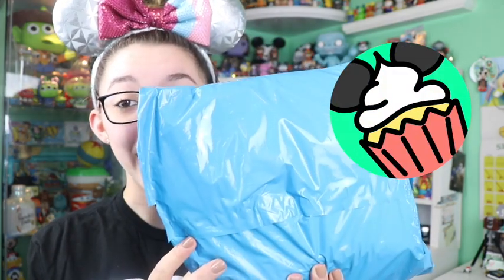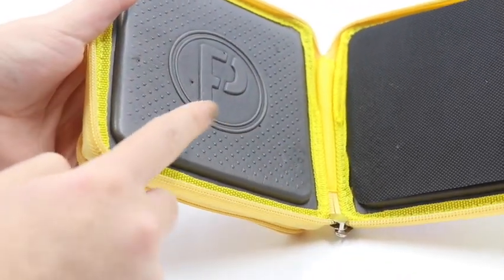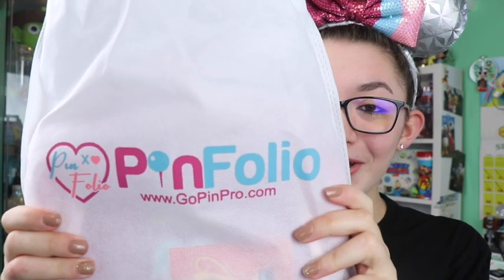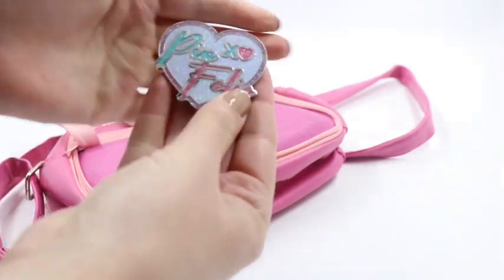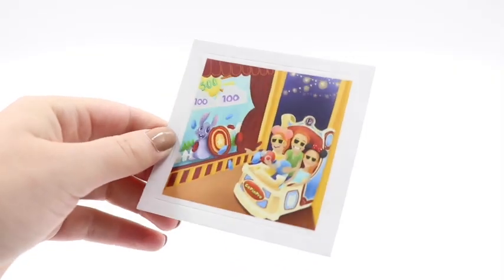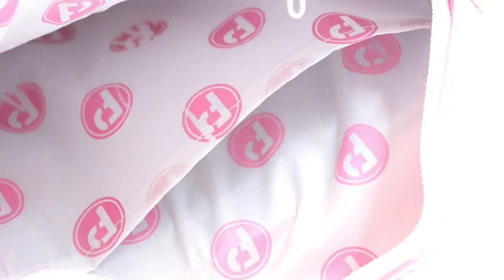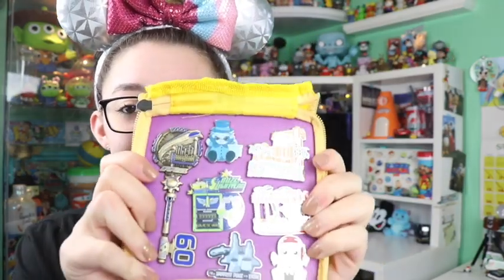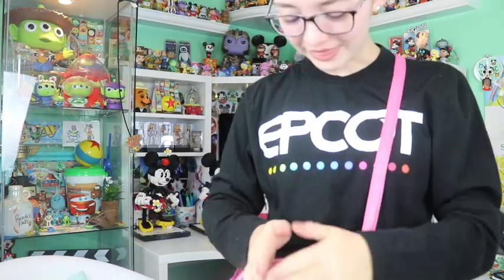Surprise Pin Mail from GoPinPro! Mini Pinfolio & Purse Pin Displays! Best way to Display Disney Pins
Package from GoPinPro!! GoPinPro sent over some amazing pin display cases to test out! First up is the Pinfolio mini show Rapunzel book! I love all of the color options and how easy it is to organize, trade, and display all of your fav disney pins on the side and outside! They also sent over the Pinfolio XO Show purse! This purse is so cute!! It has an area to display your pins on the outside, great storage inside, and an adjustable strap! I love all of the fun themed disney pin collector stickers!! I can't not wait to display my pin collection in these! Thank you so much Julia, Sydney, and Alex for sending these items to me!

Want to send mail? Please note that this address will not except packages or letters from UPS!

ℹ️About: My name is Hailey. I am 18 years old and I am an EXTREME DISNEY LOVER!!! I started this YouTube channel after being bullied in 2014(and still do today). I wanted to do what I enjoy and inspire others to do the same. I want others to know that they are not alone, that Disney is for any age, and that you can accomplish your dreams no matter what anyone else thinks! I have a huge passion for Disney and collecting! Disney brings me joy and happiness, by making these videos I hope to spread that magical feeling to others! I enjoy filming and creating content for other big Disney fans (like myself)! I love to film at the Disney parks and share my love and knowledge of those magical places. I hope to one day travel to all of the Disney resorts around the world. and take you all on this magical ride through my Disney life! In the end my goal is to one day work for the Walt Disney company!

Camera info:
Camera: Cannon 80D & Cannon G7X Mark II
Microphone: Rode Mic Go
Editing Software: IMovie & Premere Pro
Thumbnails edited on: MOLDIV (app) & Photoshop
Started Youtube: January, 18th, 2015